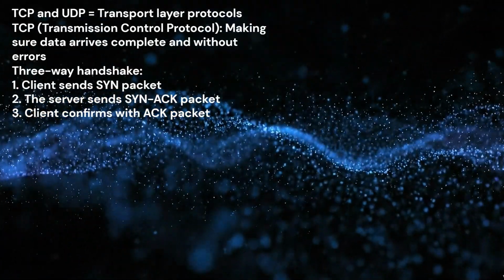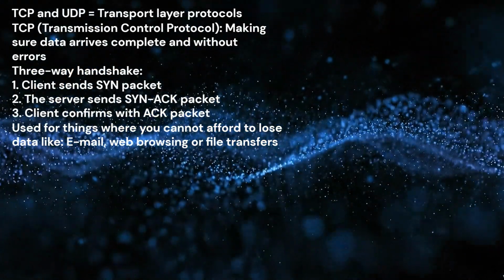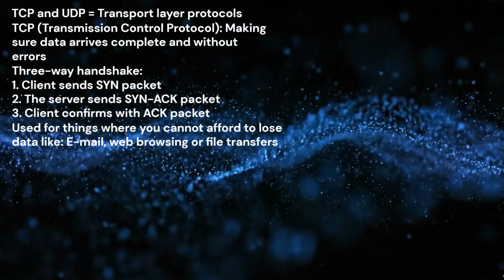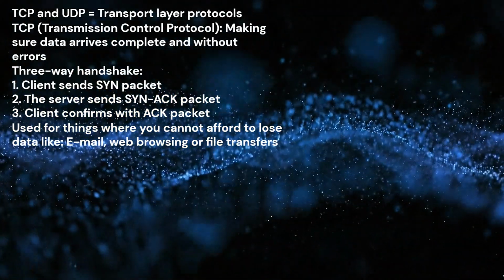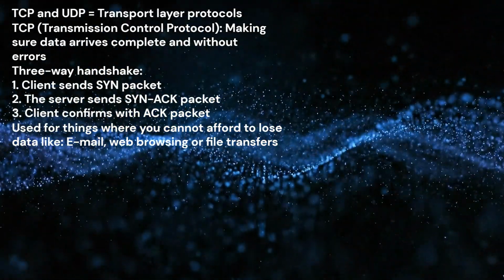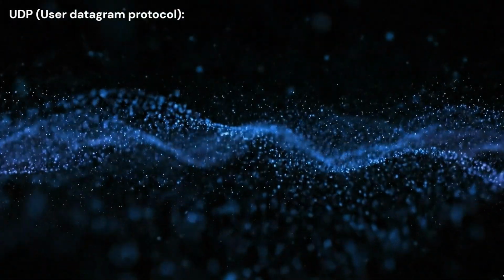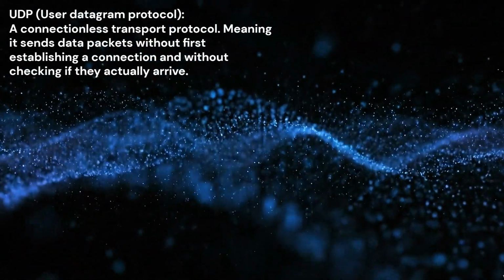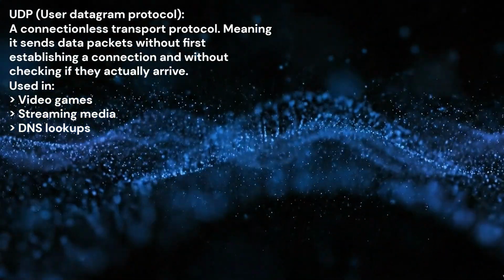How Data Flows: TCP/IP, TCP, UDP, ICMP | Network protocols (Podcast)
How Data Flows:  TCP/IP, TCP, UDP, ICMP | Short podcast

Whether you’re just starting your cybersecurity journey or need a refresher before test day, this episode covers the core concept of Network protocols without the fluff and without the confusion.

We’ll be covering hashing, certificates, network security, and all things Security+ so stick around if you’re serious about mastering the basics.